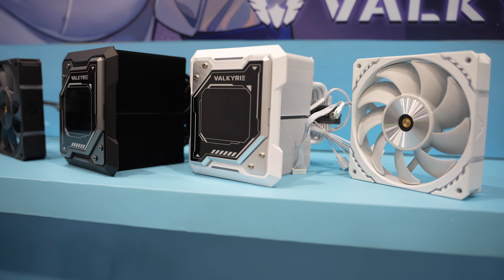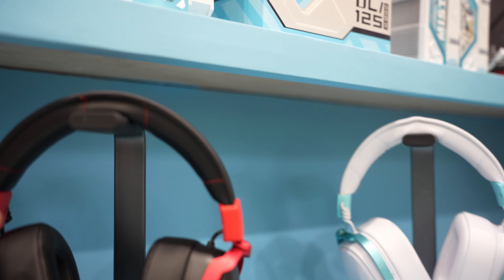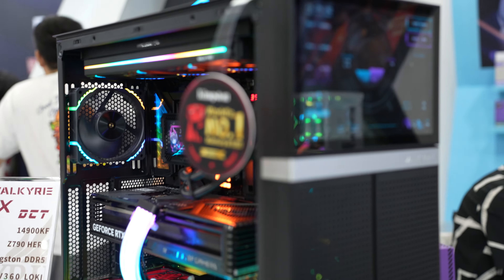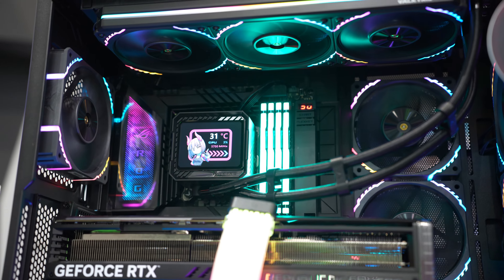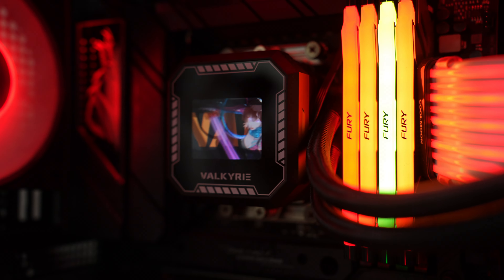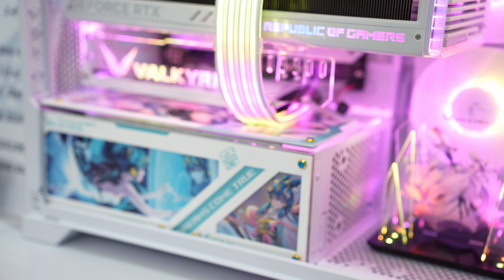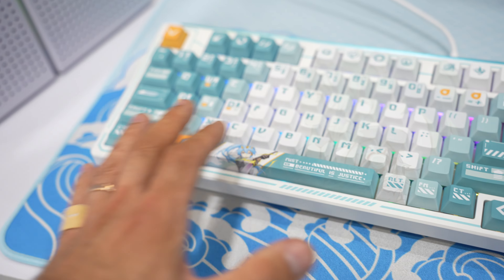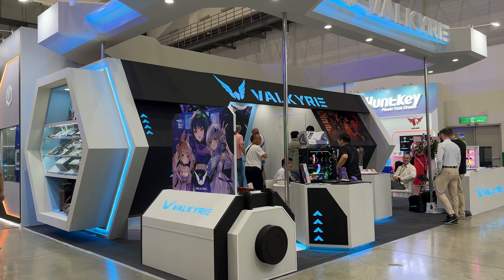Valkyrie computex2024 - Expanding Portfolio w/ Cases, AIOs, Keyboards and more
You have seen already couple of reviews regarding Valkyrie products, but on their booth at Computex 2024 they really went all out with their new cases, AIOs, keyboards, even a mouse and more. Check it out.